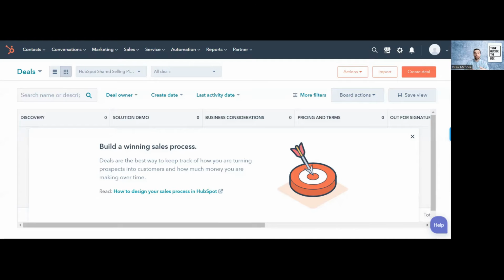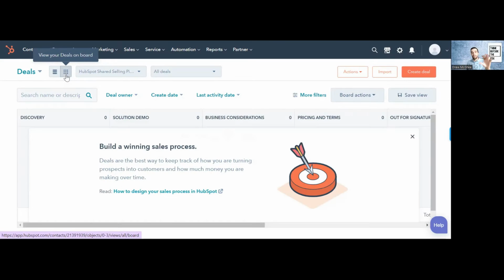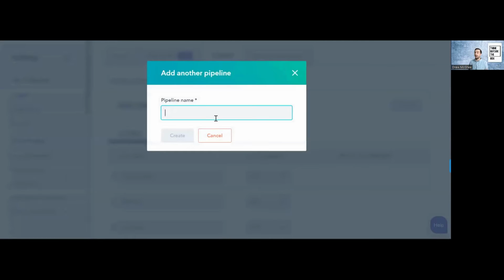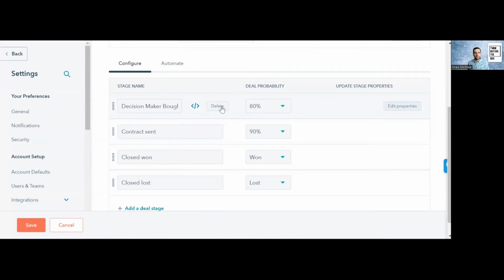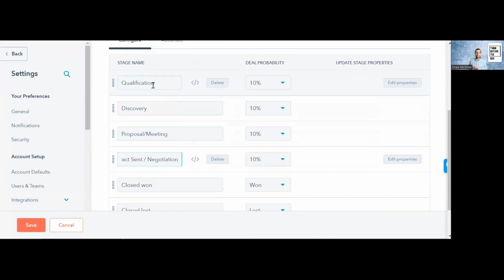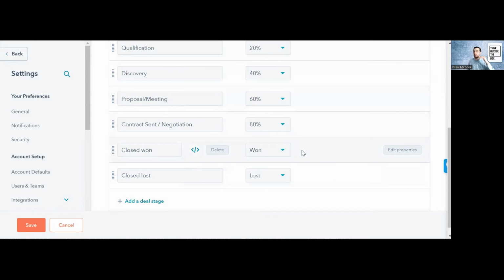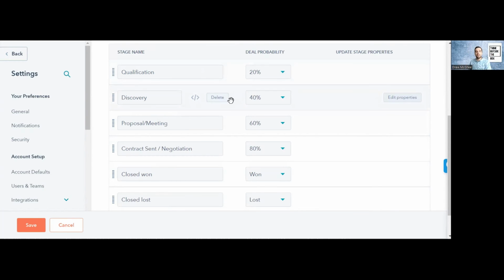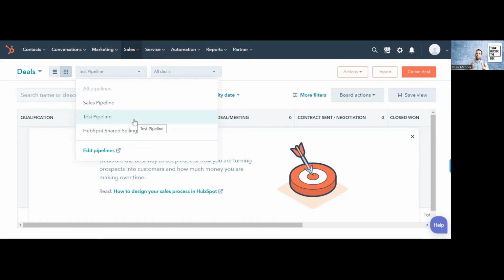IVM Group - Hubspot CRM: Creating and Editing Additional Pipelines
Create a new or edit an existing pipeline to better fit your customer buying process and sales process.

Also, adding a secondary pipeline to track RFPs or contract renewals can be extremely helpful in staying organized.